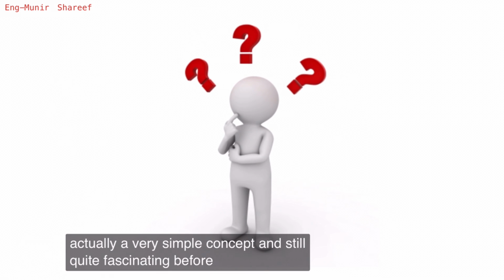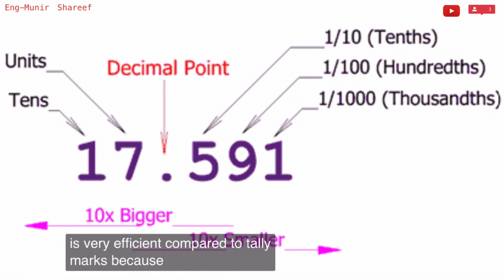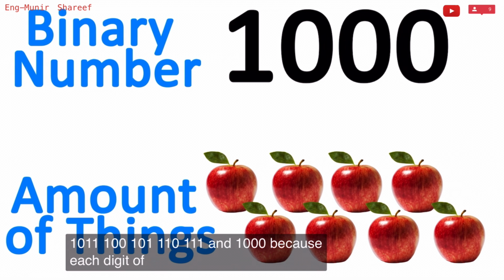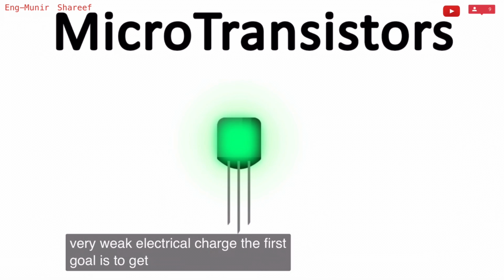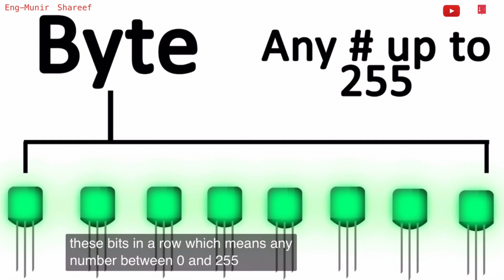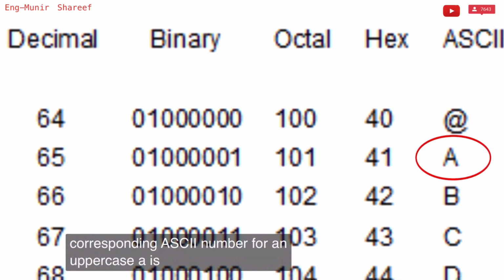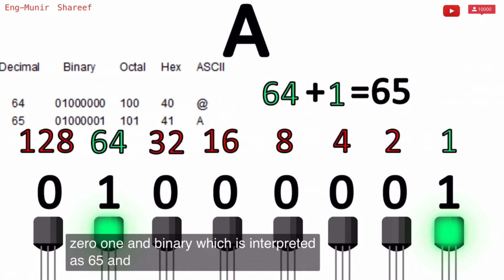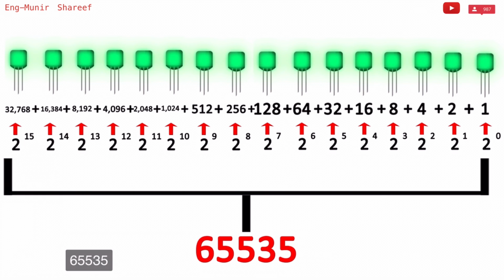Why do computers use1010101100),Binary.Once in zeros (easy)billions of transistors Eng-MunirShareef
Computers use binary - the digits 0 and 1 - to store data. ... The circuits in a computer's processor are made up of billions of transistors . A transistor is a tiny switch that is activated by the electronic signals it receives. The digits 1 and 0 used in binary reflect the on and off states of a transistor.